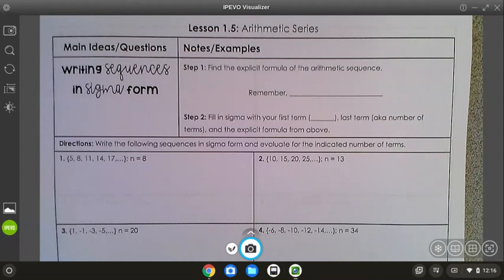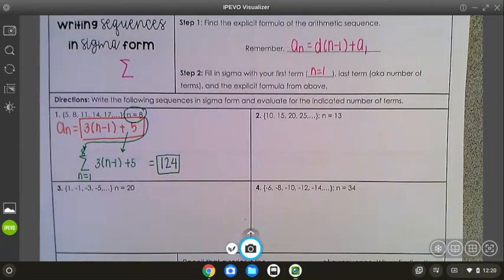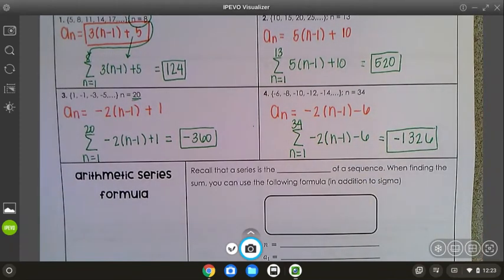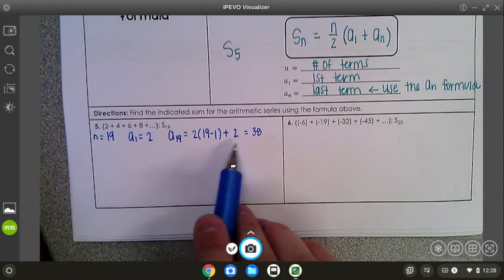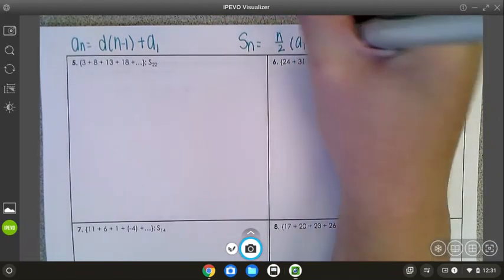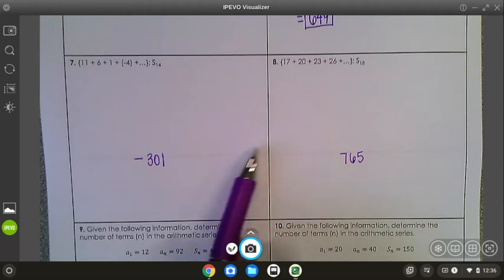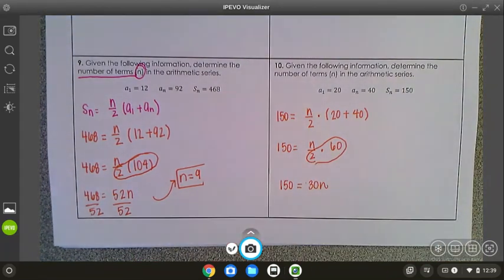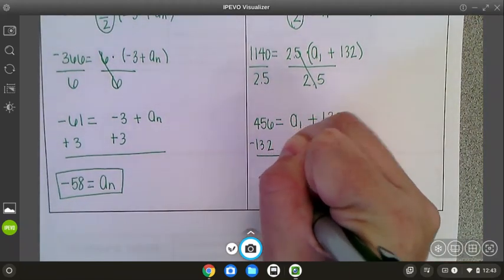Algebra 2 - 1.5 Arithmetic Series